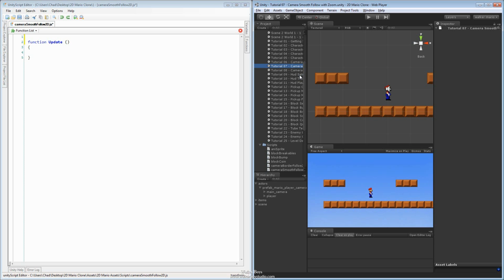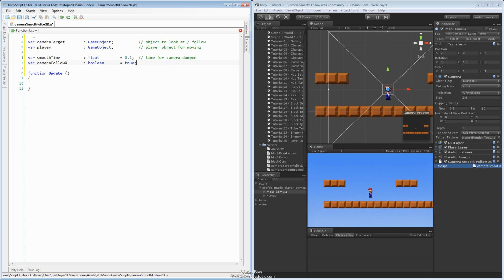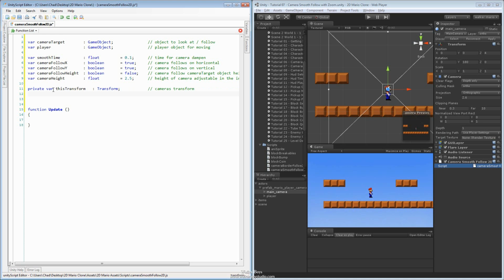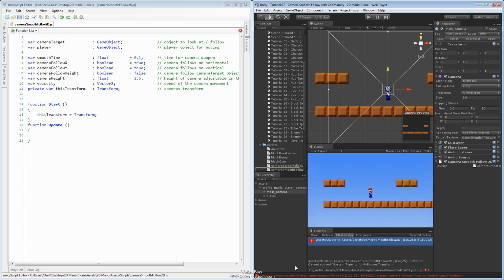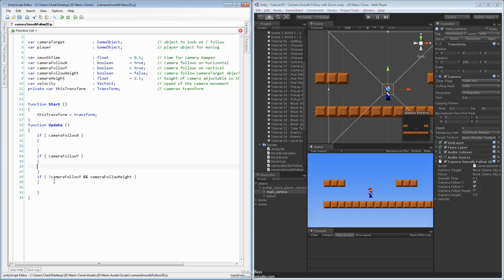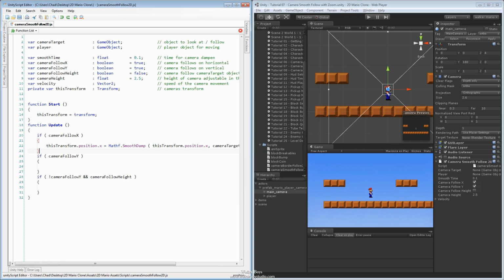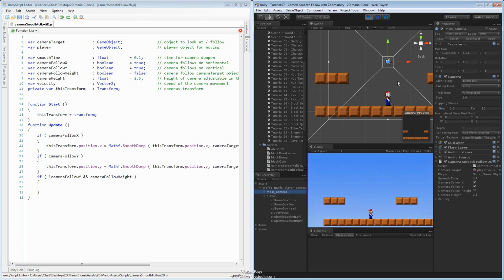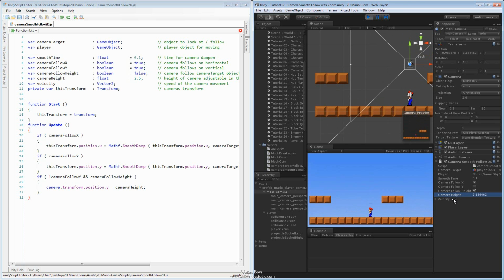part 7 1 camera smooth follow